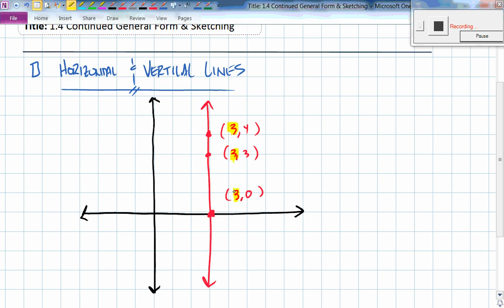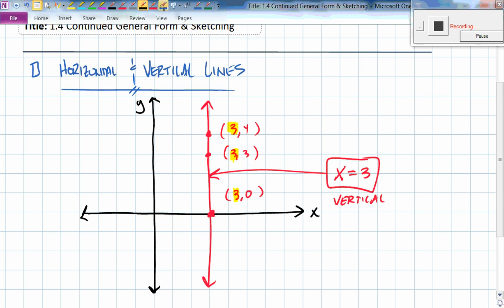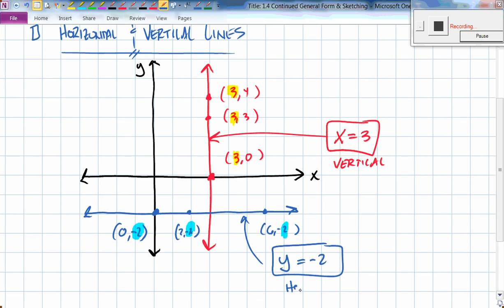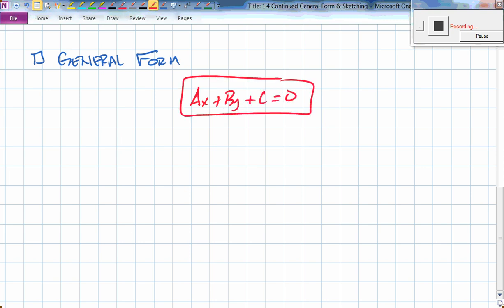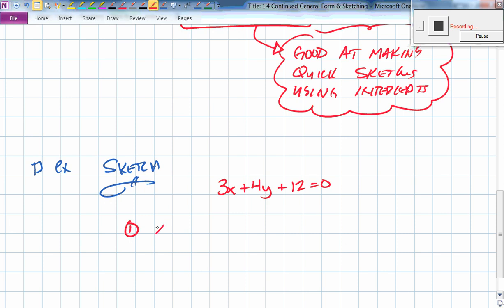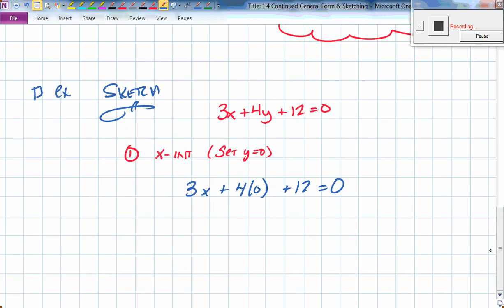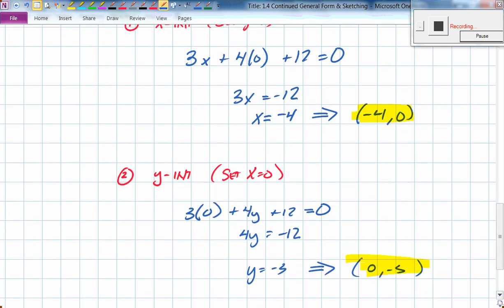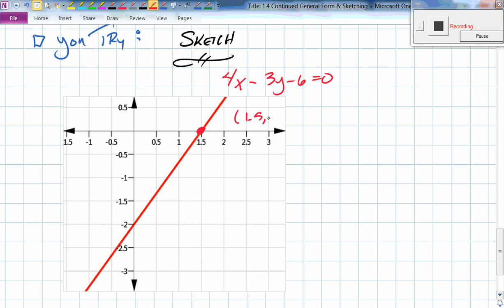Pre Calc 1 4 Continued Video